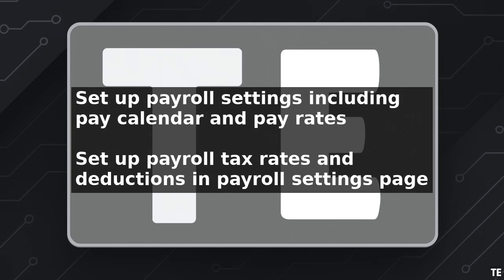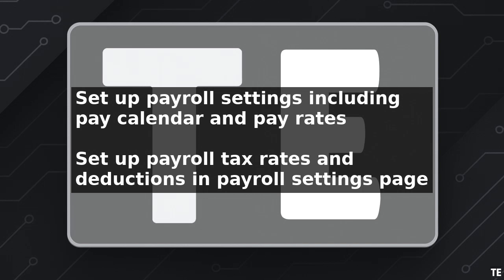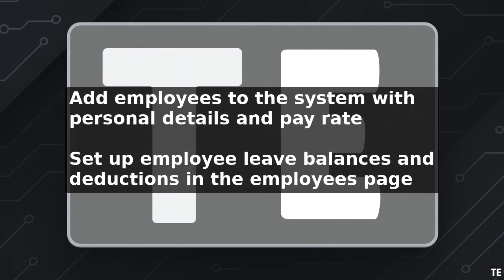New How To Do Payroll In Xero Working (2025)